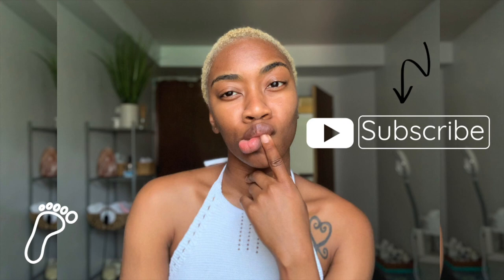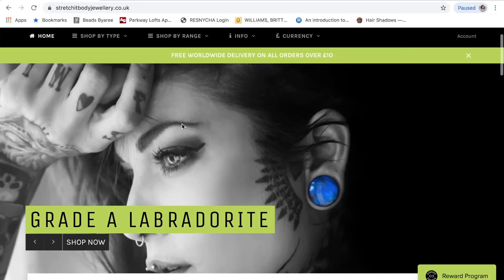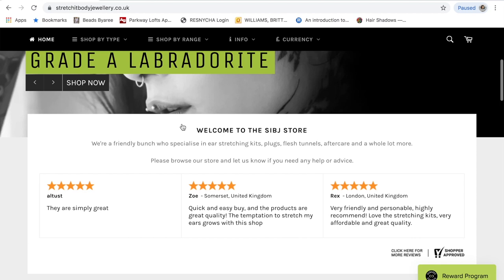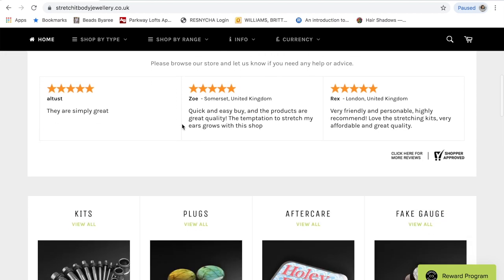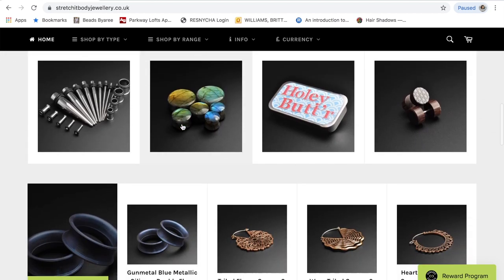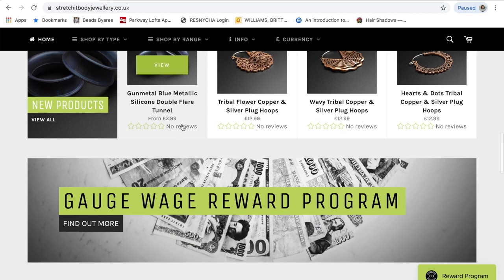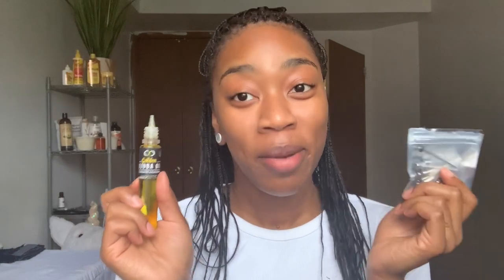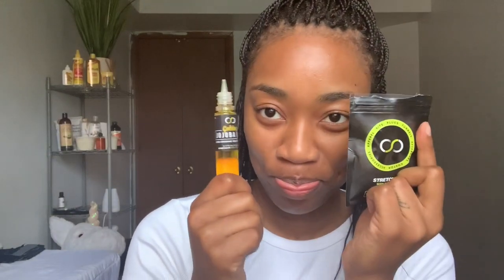Ear Stretching w| Stretch It Body Jewelry | Brittany's Room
I was once at 3/4inch and then I forgot to put my plugs in lol so now Im here. Here's how you can safely stretch your ears.

Let’s get this video to 10,000 views!

B U S I N E S S  E M A I L & S I T E

Feeling Lost
Come On
Wine x3
Miami Coaca
Magical by Maino Traxx

For all things feminine care